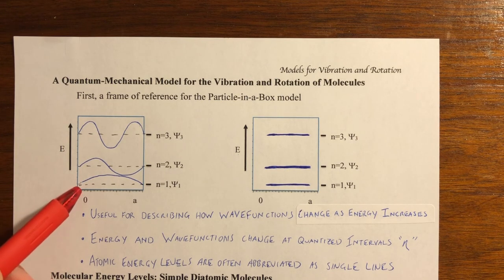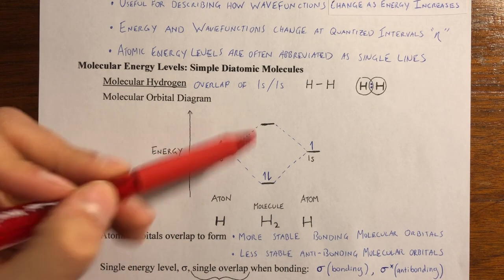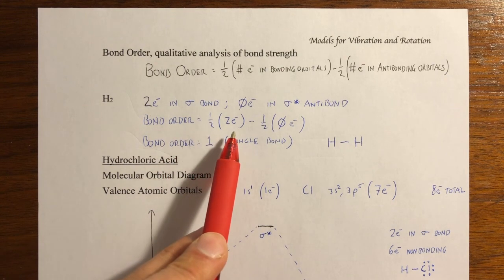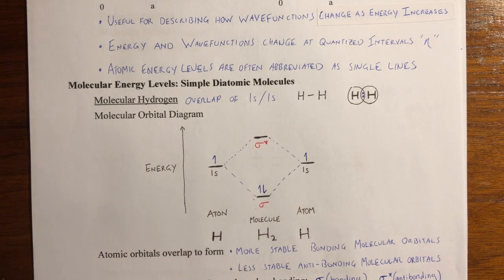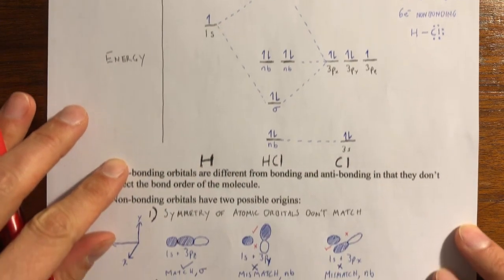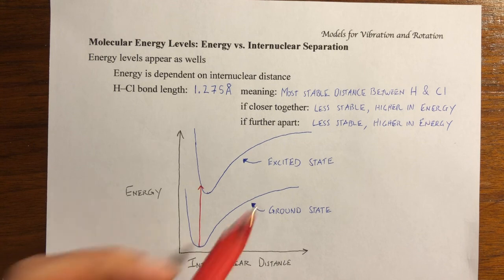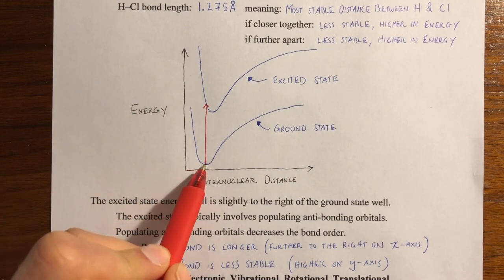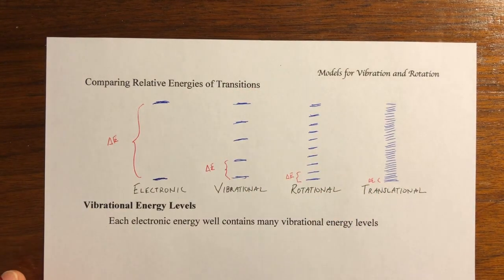Movie 4: Engel 7 - Vibration and Rotation (intro)